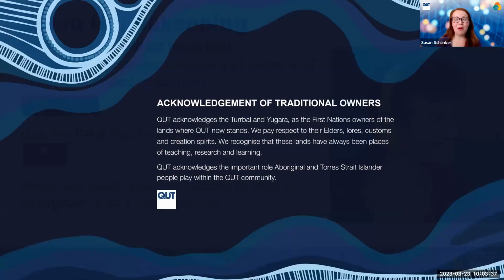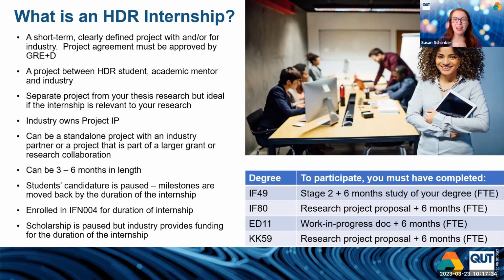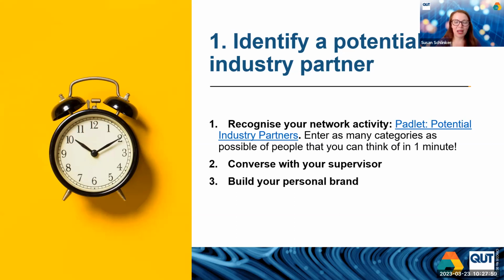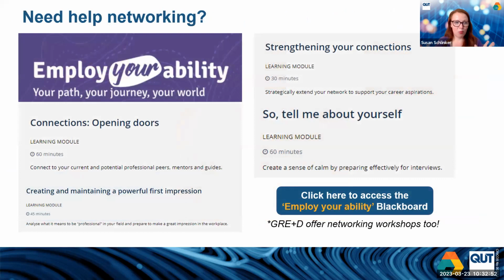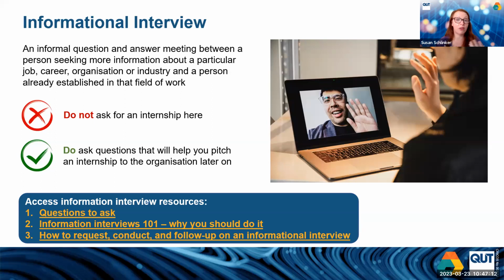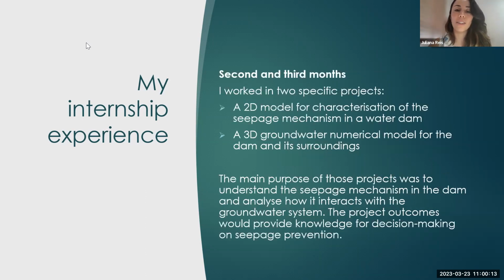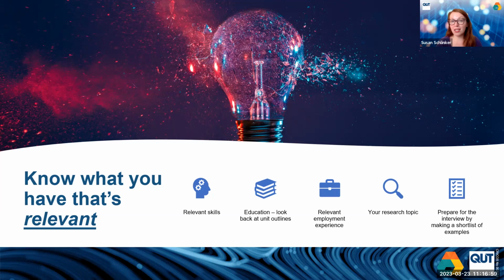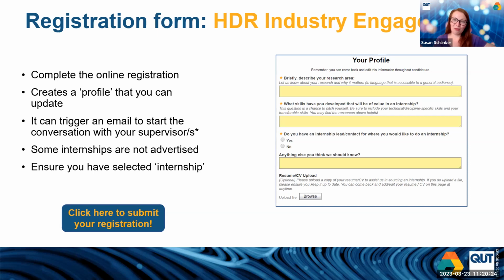Self Sourcing an HDR Internship - 23 March 2023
Join HDR Industry Engagement Consultant Susan Schlinker and PhD Candidate Juliana Reis to discuss a model for and benefits of self-sourcing an HDR Internship.